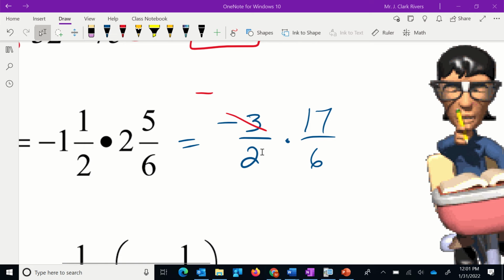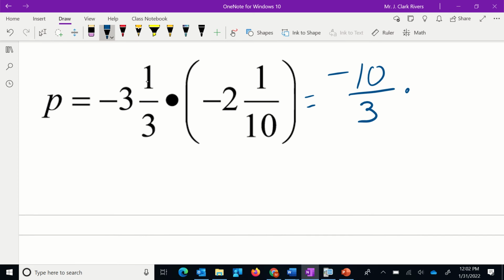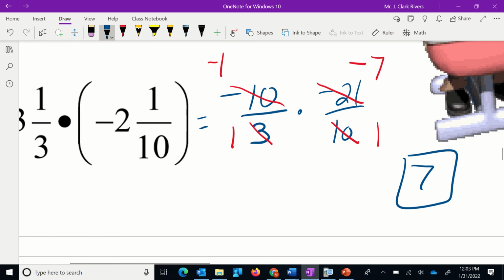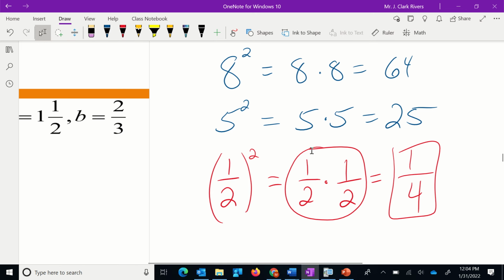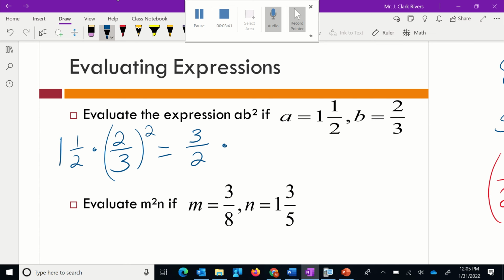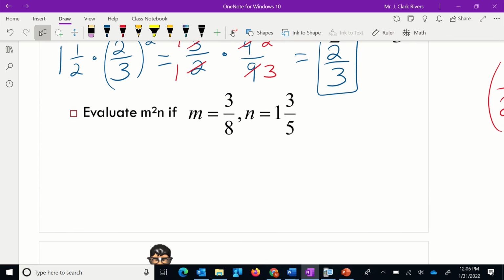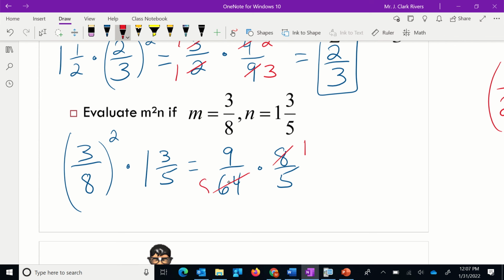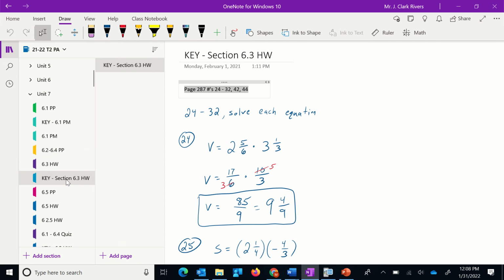Section 6.2 Part 2